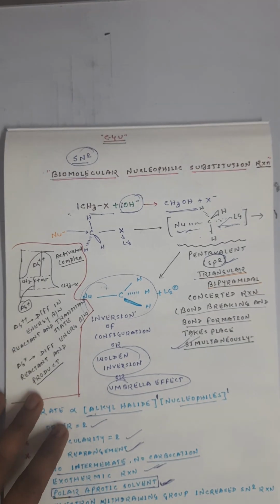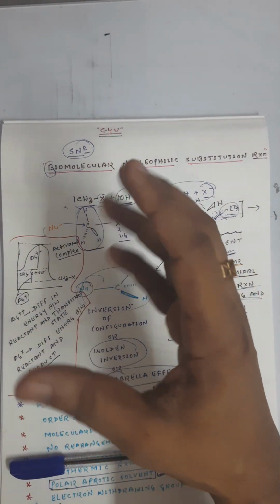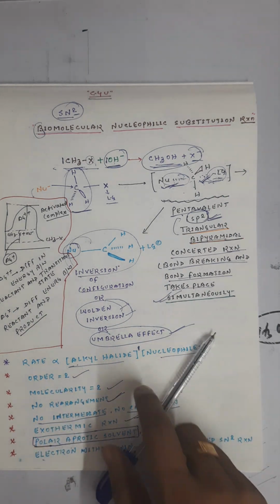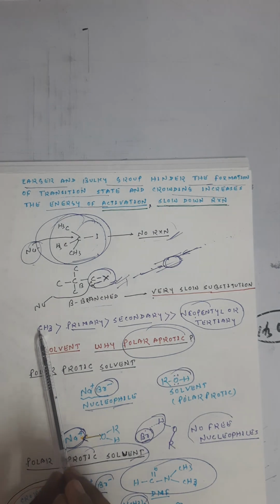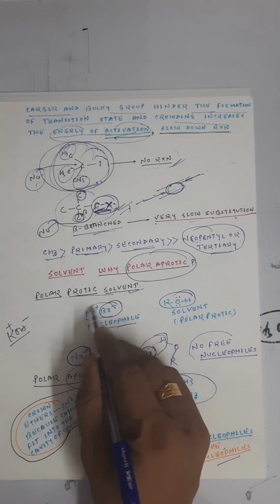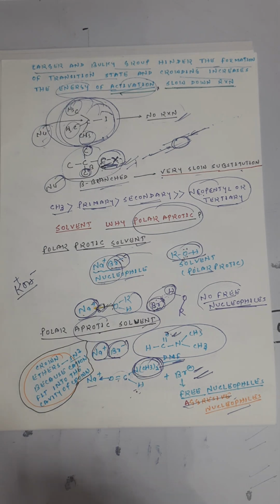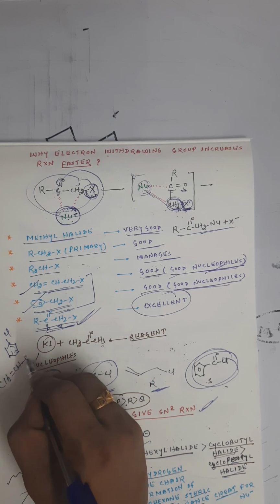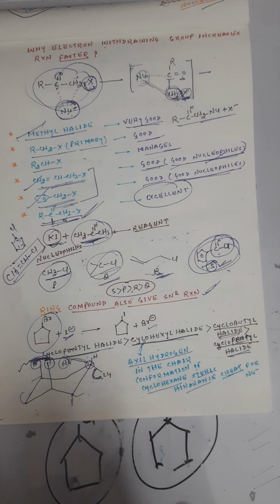SN2 Reaction mechanism /Sn2 Reaction in organic /Nucleophilic substitution Reaction.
nu.cleophilic substitution reaction
Sn2 Reaction
Biomolecular nucleophilic substitution reaction
Best way to describe nucleophilic substitution reaction